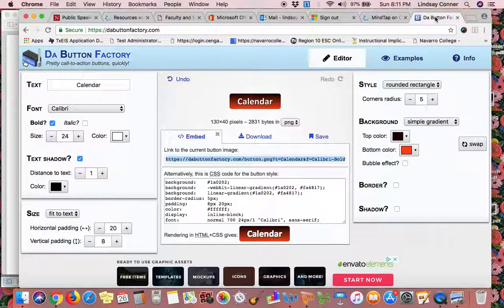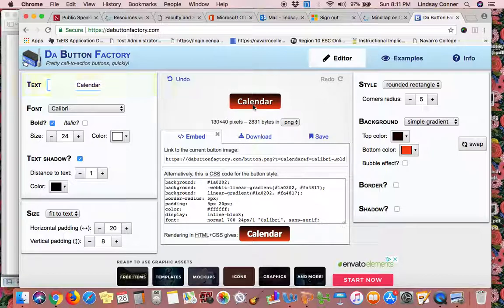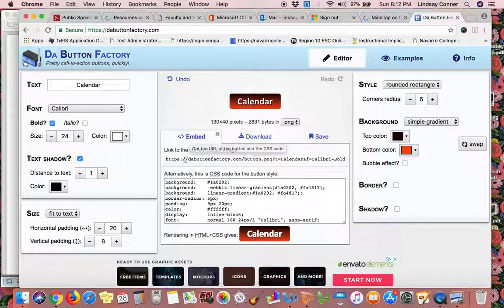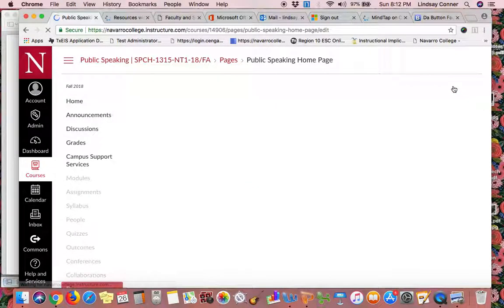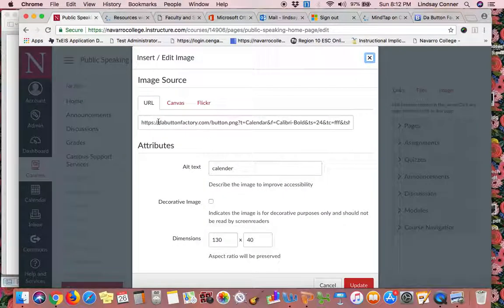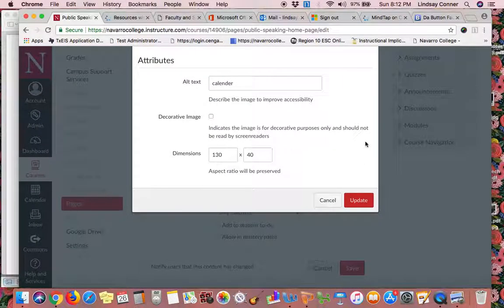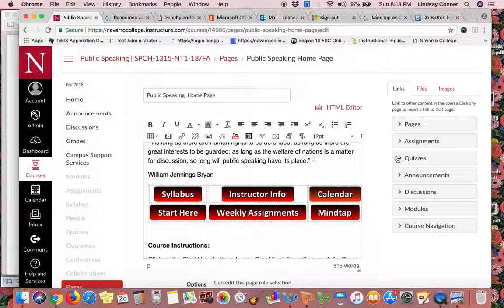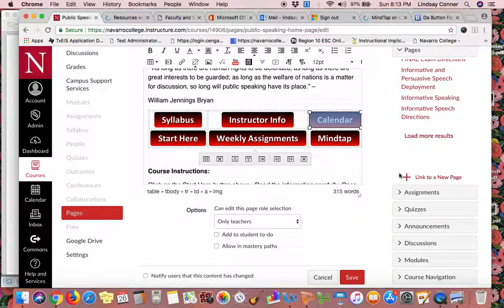Buttons on Canvas